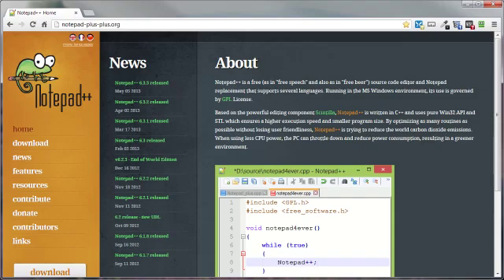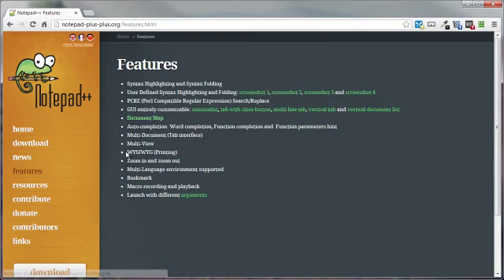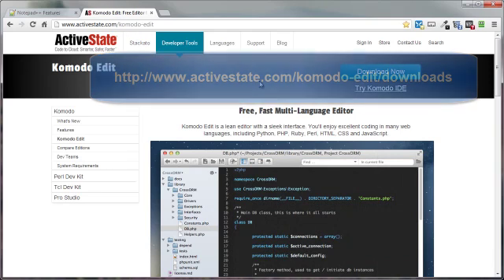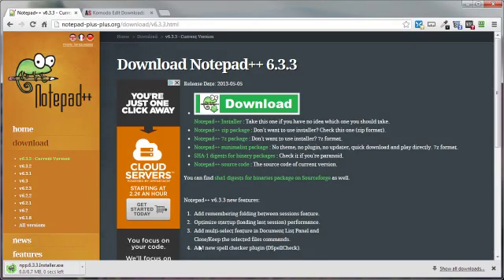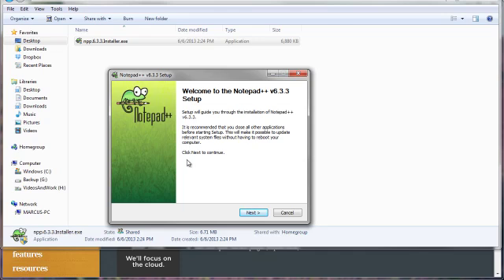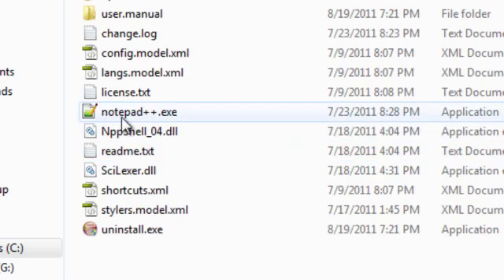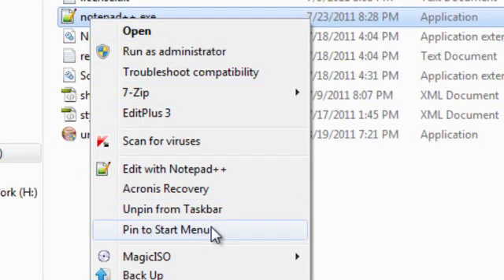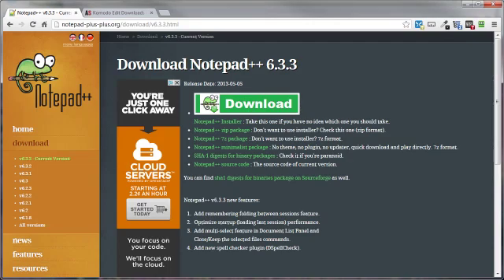internet marketing source code editor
online marketing course,
online marketing 2018,